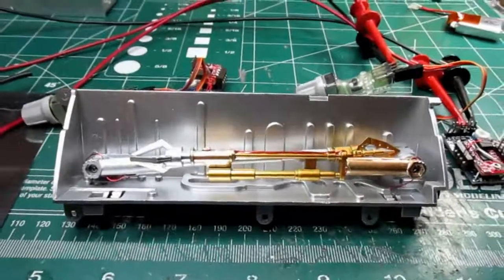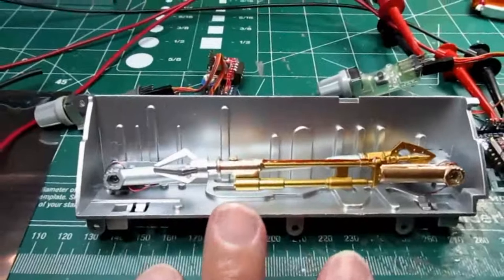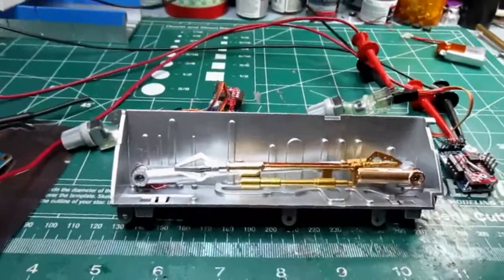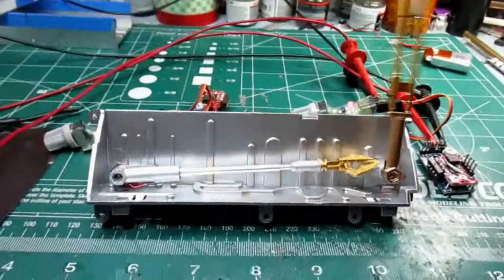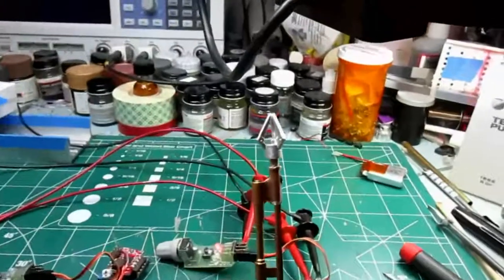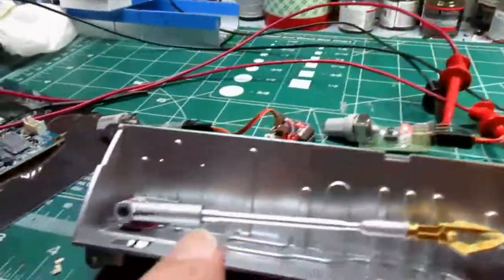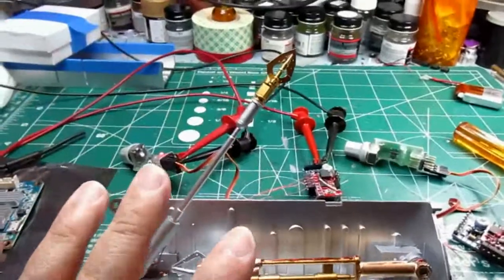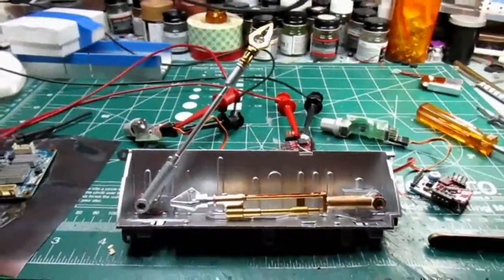DeAgostini R2 D2 mods 01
A thread over at "The RPF" forum asked if anyone was Accurizing there DeAgo R2-D2? I plan to do that and also modify it as well.